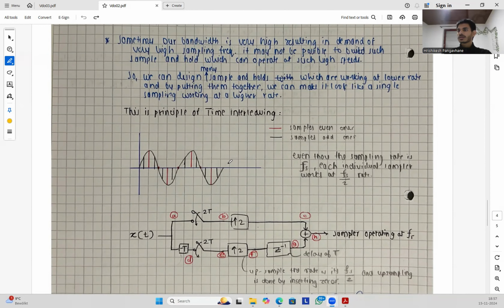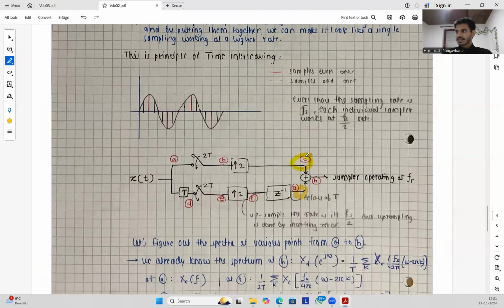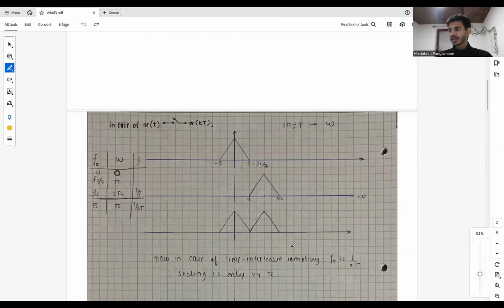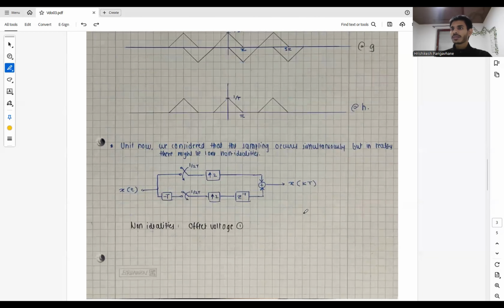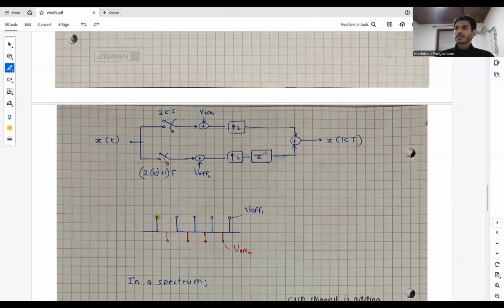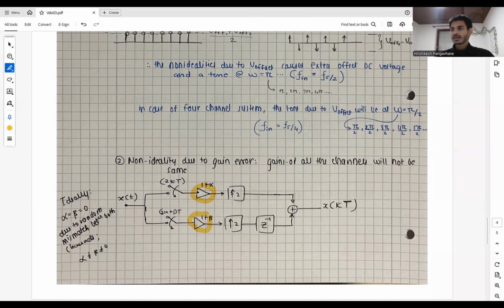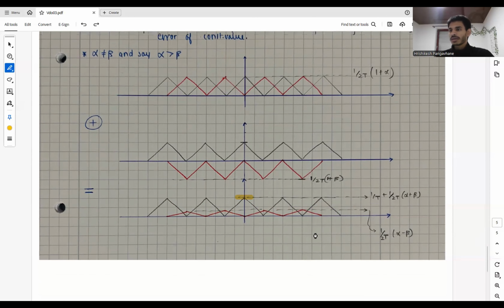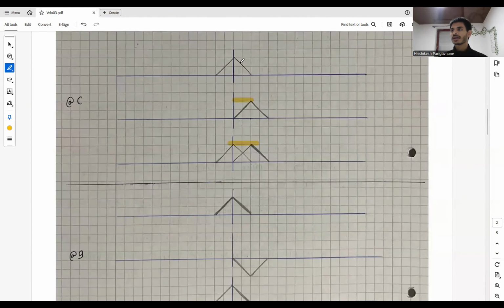03 Sampling-3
In this video we will talk about time-interleaved sampling and discuss non-dealities due to offset voltage and channel gain.